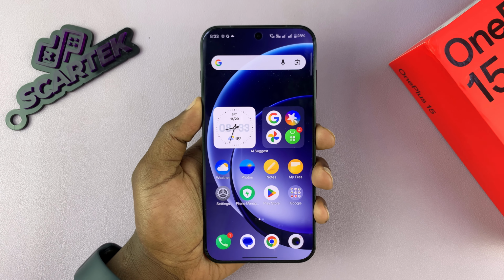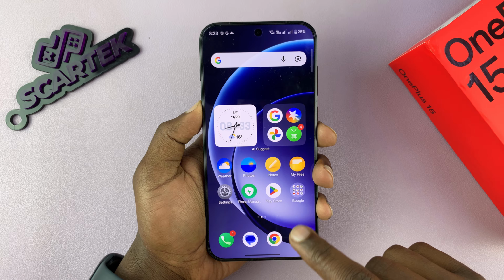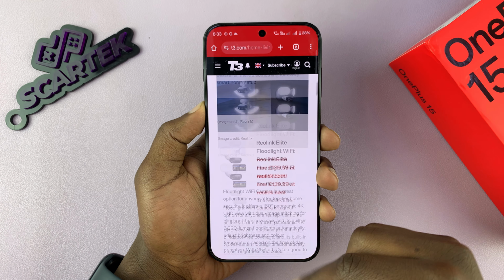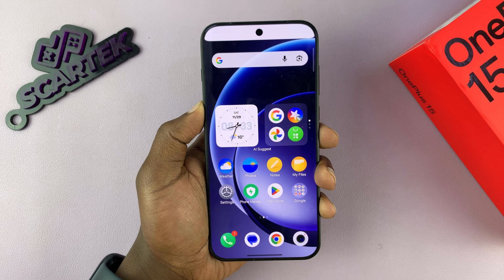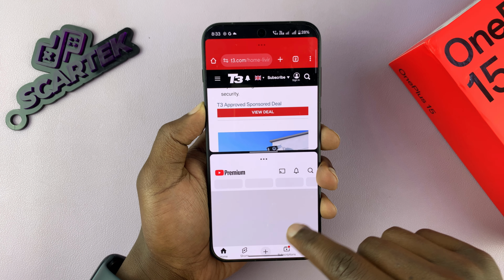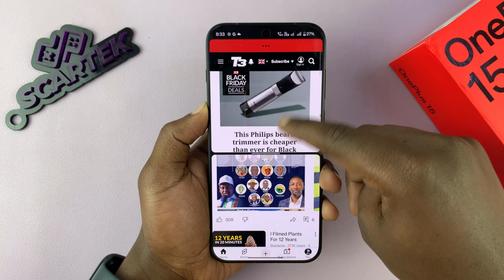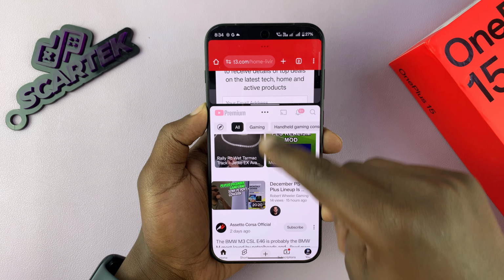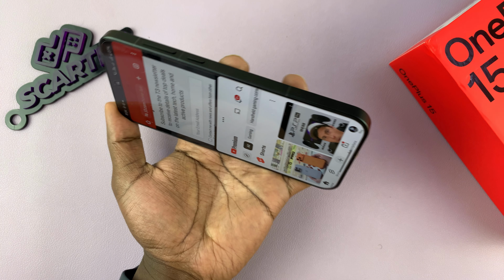How To Use Split Screen (Split View) On OnePlus 15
In this quick and easy tutorial, we’ll show you step-by-step how to enable and use Split Screen (Split View) on your OnePlus 15. Run two apps at the same time to multitask like a pro.

How To Use Split View On OnePlus 15:

Timestamps
00:00 Intro
00:10 How To Enter Split Screen On OnePlus 15
00:43 How To Adjust Split Screen Size
00:54 Use Split View In Landscape Mode
01:09 Outro

Cell Phone Tripod Adapter